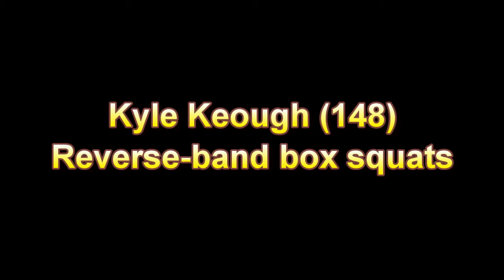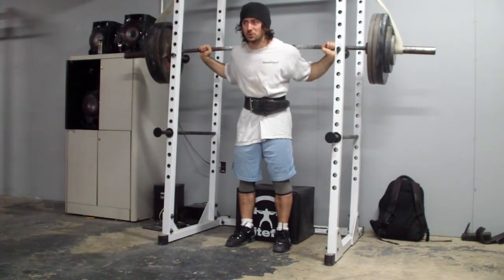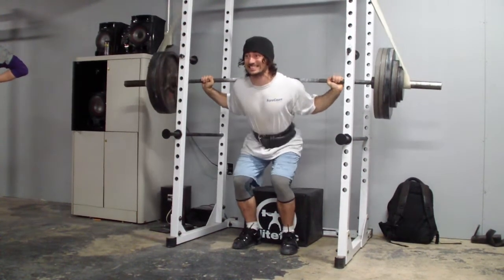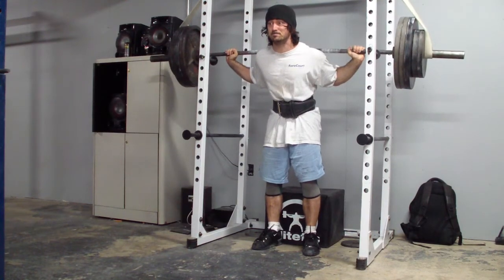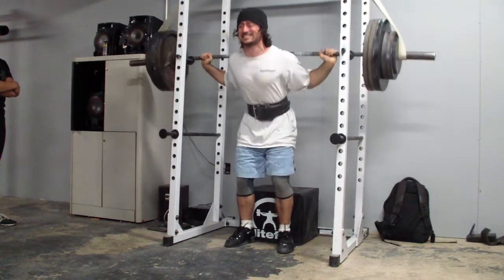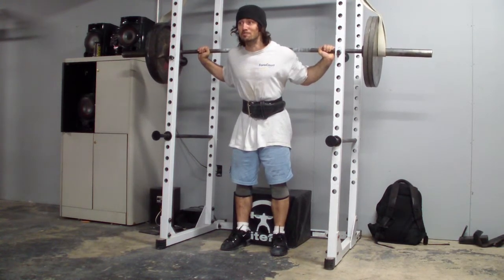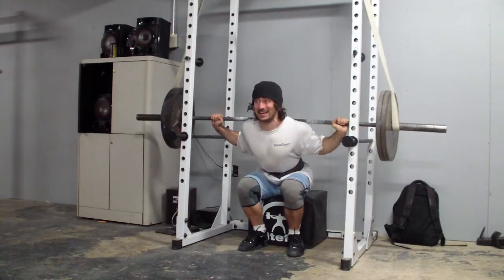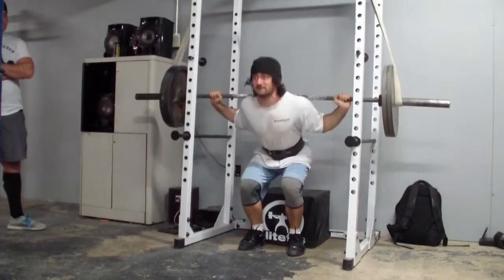Reverse-Band Box Squats: 435x3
Bands took off 75 lbs. at bottom. Baby steps.